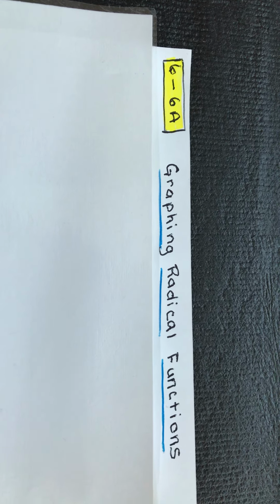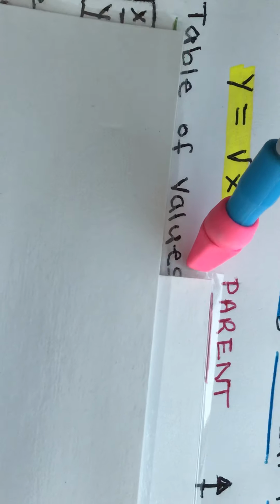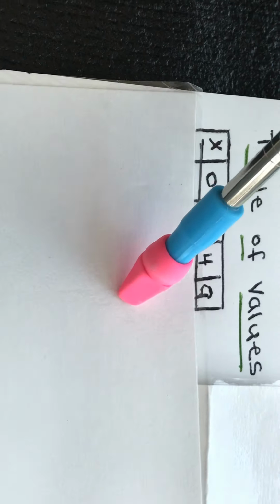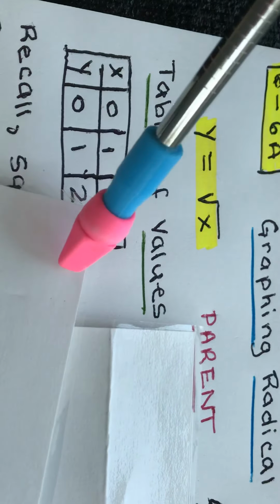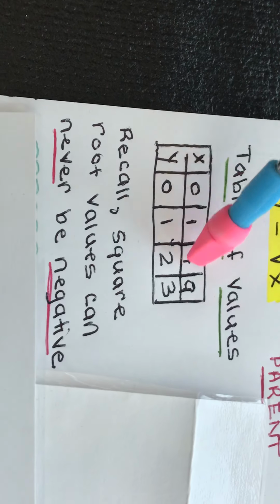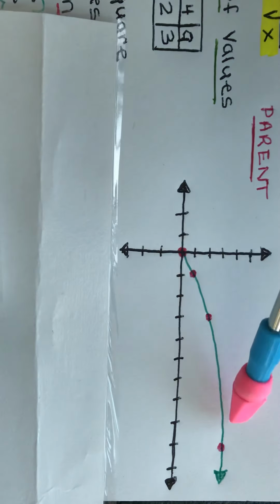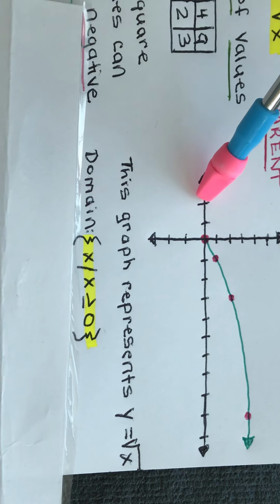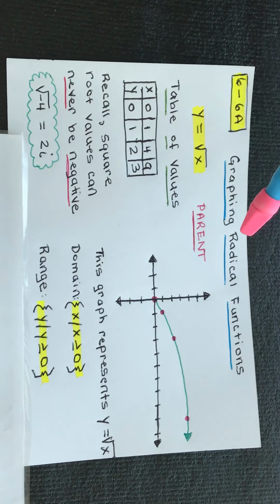Mrs. Kuhlman graphing radical functions part 1